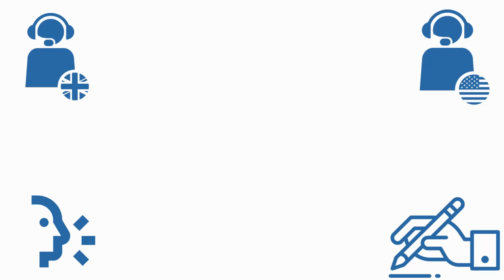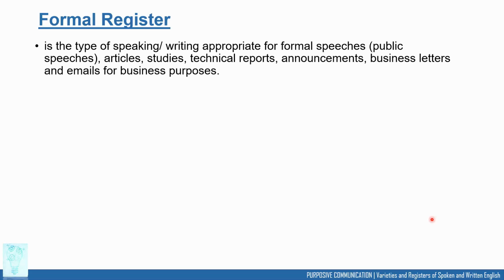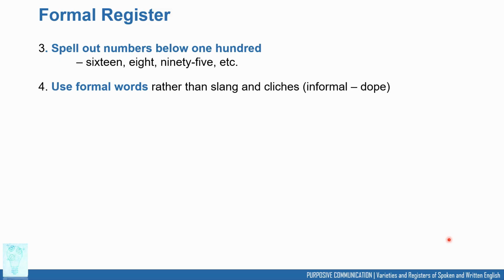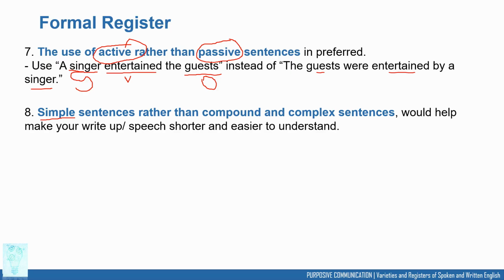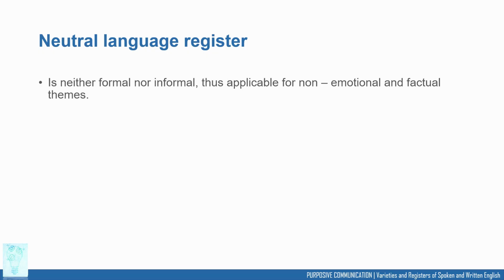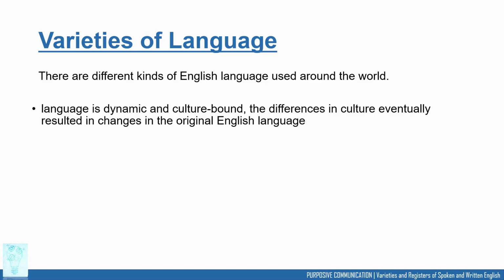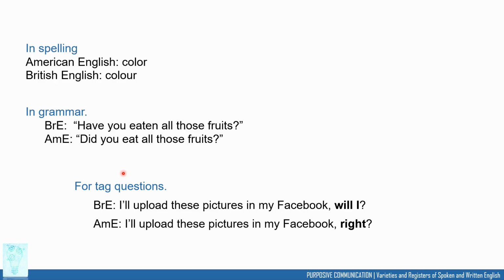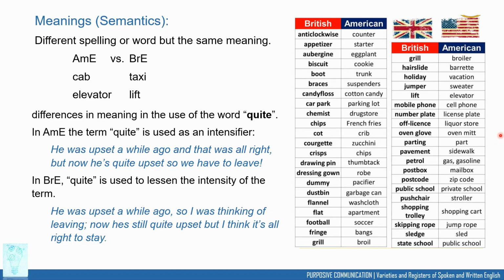Varieties and Registers of Spoken and Written Language | Purposive Communication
Topics discussed:
Registers of the English Language  (Spoken and Written)
Varieties  of the English Language  (Spoken and Written)